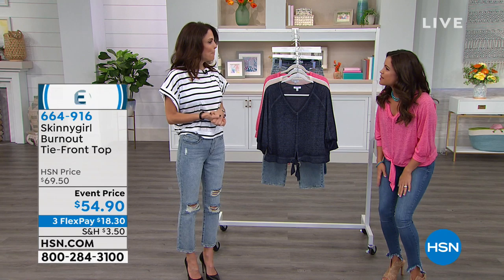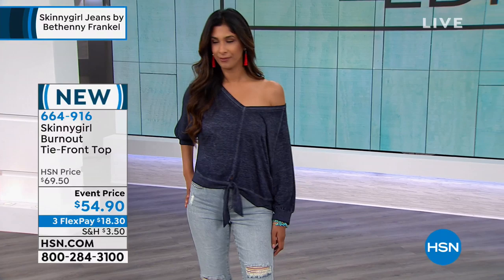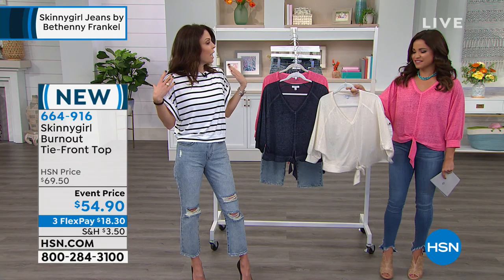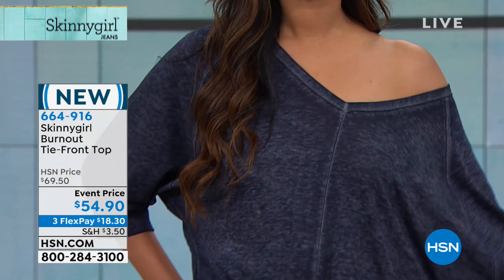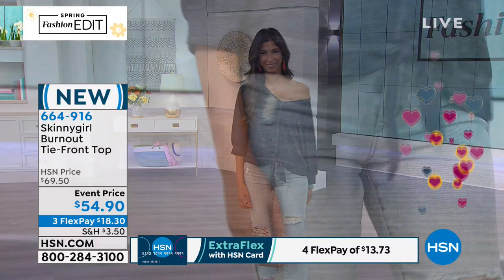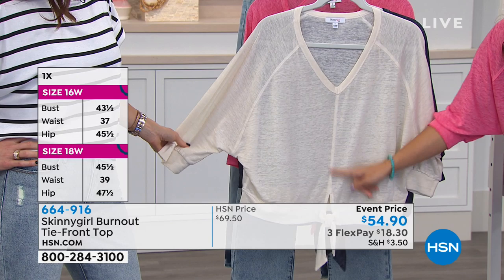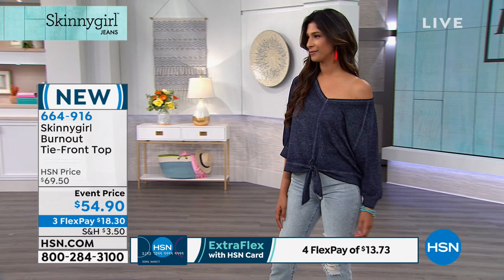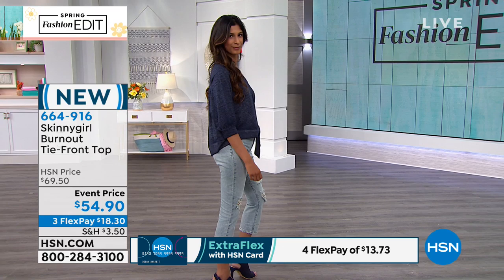Skinnygirl Burnout TieFront Top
Trade in your tired sweatshirt for this lightweight French terry top with a burnout texture and easy fit. You'll look fashionably refreshed.